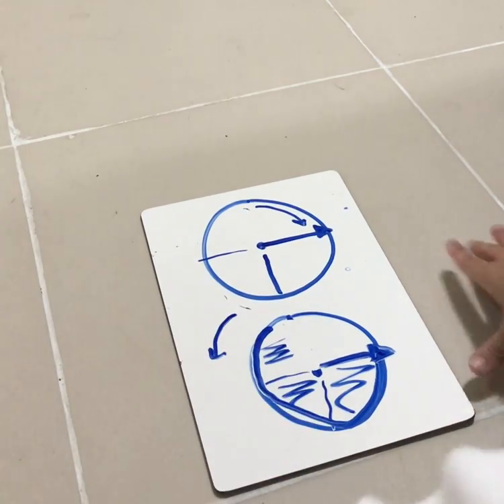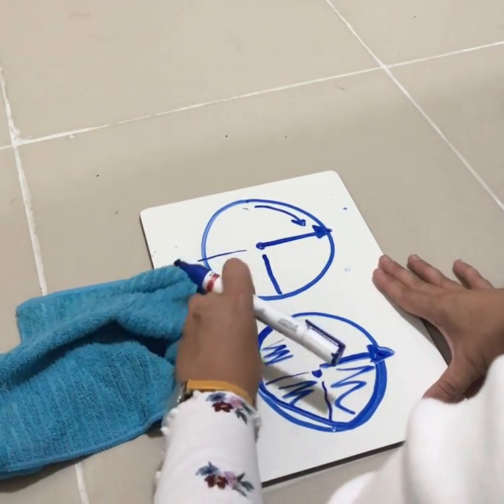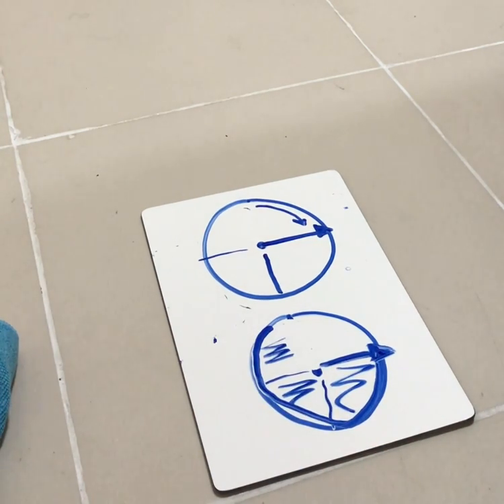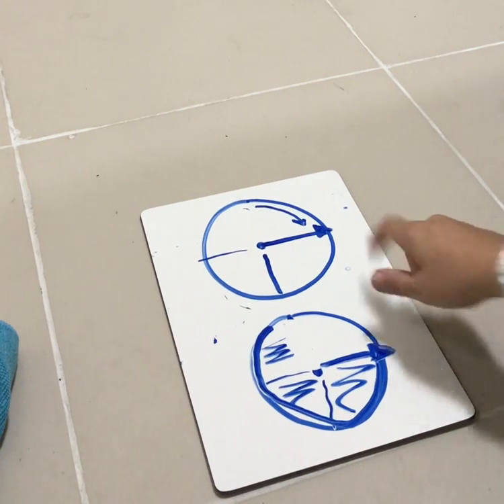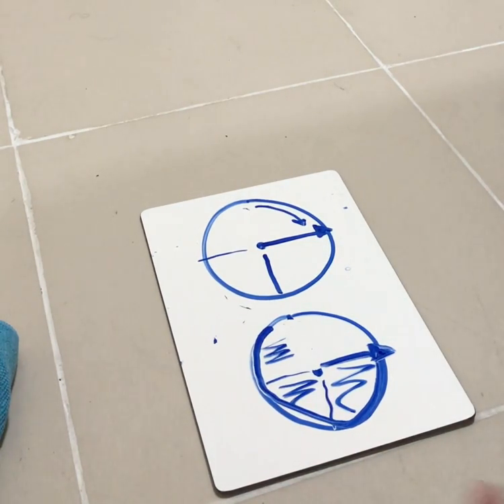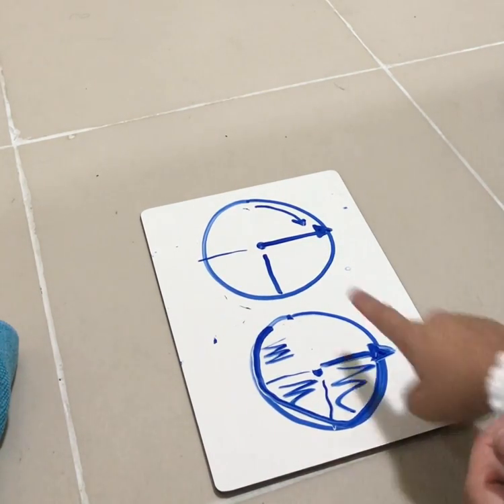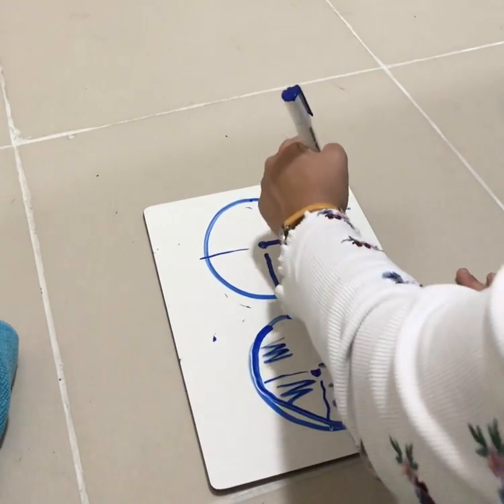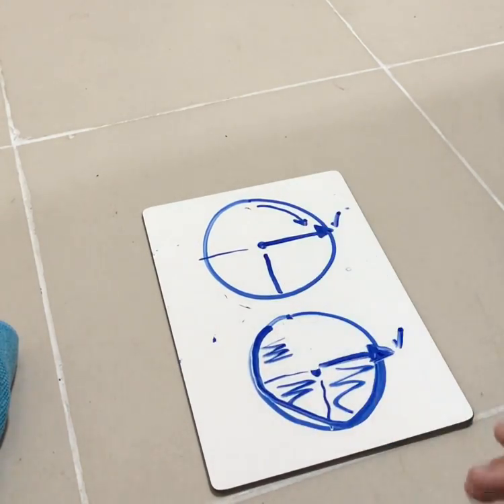Lesson 5 3